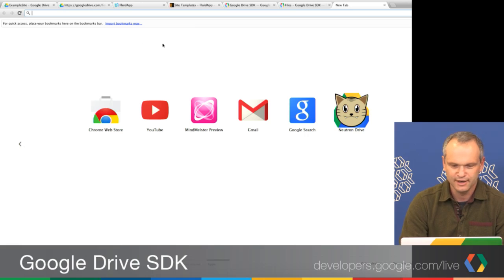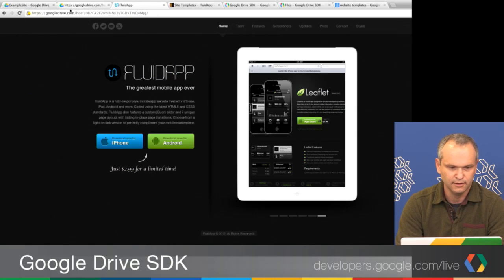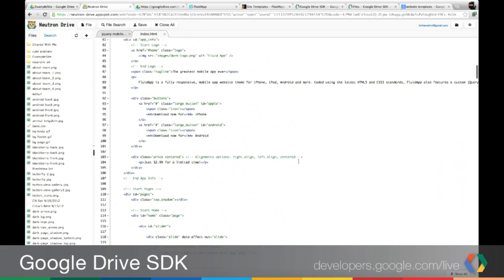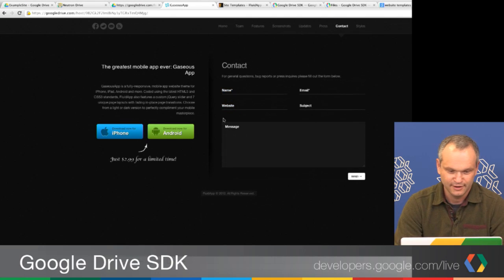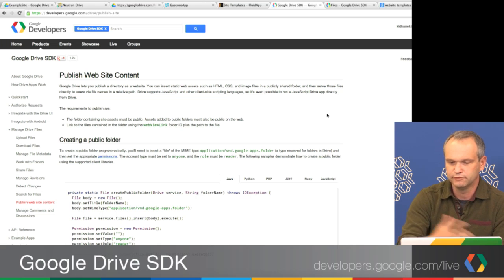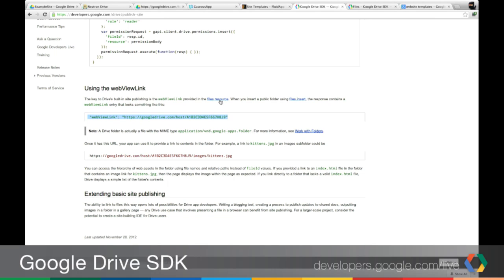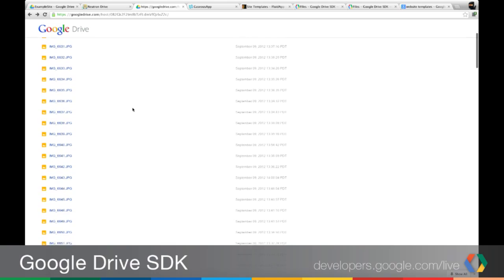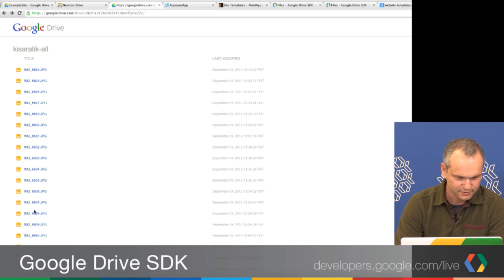[DEPRECATED] Google Drive SDK: Publishing your website on Google Drive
This Web Hosting feature in Google Drive has been deprecated.

In this session we'll show you a new feature of the Google Drive SDK: the ability to publish a website from a Google Drive folder. We'll show you a brief demo involving cute animals, but don't worry, no kittens will be harmed in the process!